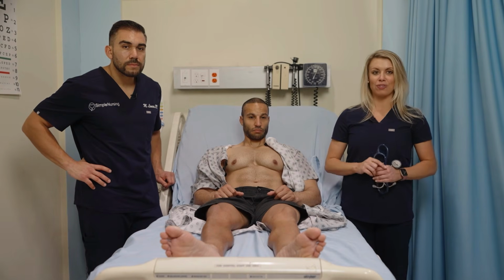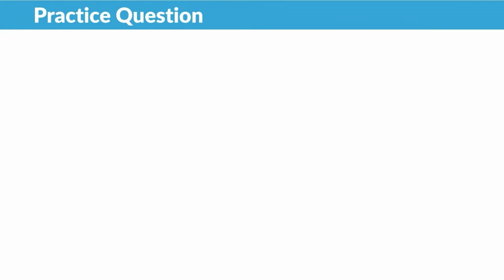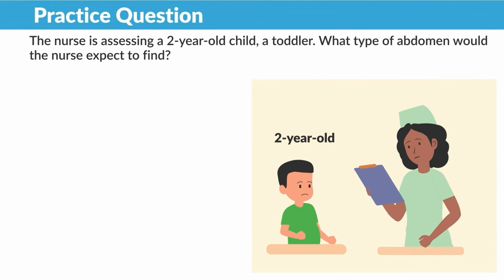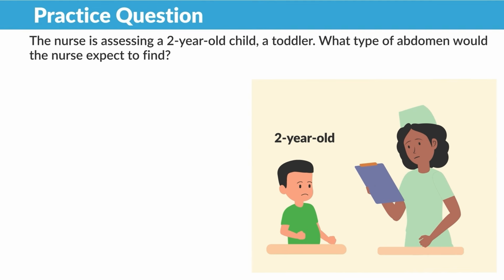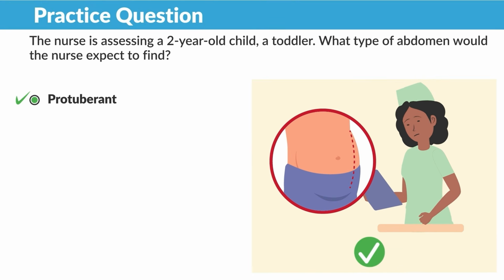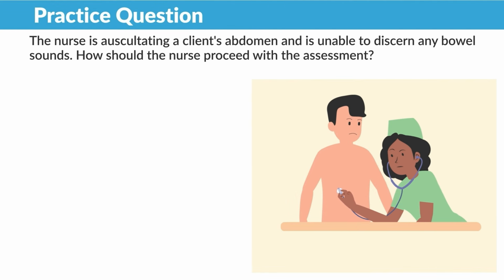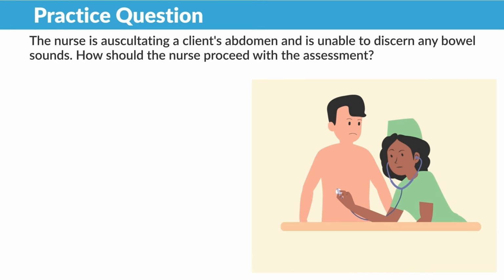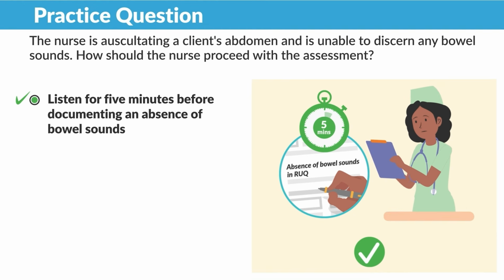Physical Exam of the Abdomen | Health Assessment for Nursing Students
Welcome to our comprehensive guide on performing an abdominal assessment for nursing students and healthcare professionals. In this video, we dive into the essential steps and order for assessing the abdomen during a physical examination. We cover the key techniques and skills required to conduct a thorough physical assessment of the abdomen.

From inspection to palpation, we walk you through each step, providing expert tips and highlighting important findings to watch out for. Join us as we unravel the secrets of a successful abdominal assessment.

Today’s video is all about abdominal physical exams.

Timestamps:
0:00 - Introduction to Abdominal Physical Exam
0:16 - Mnemonic for Abdominal Exam Order
1:14 - Inspection: Contour and Shape of the Abdomen
3:36 - Symmetry and Skin Assessment
5:06 - Auscultation: Listening to Bowel Sounds
7:00 - Normal vs. Abnormal Bowel Sounds
9:00 - Post-Surgical Bowel Sound Assessment
10:52 - Borborygmi and Ileus
12:10 - Auscultation of the Abdominal Aorta
13:01 - Percussion Techniques
16:07 - Palpation: Light and Deep Techniques
18:52 - Liver Palpation Techniques